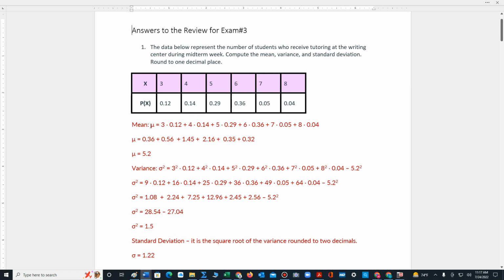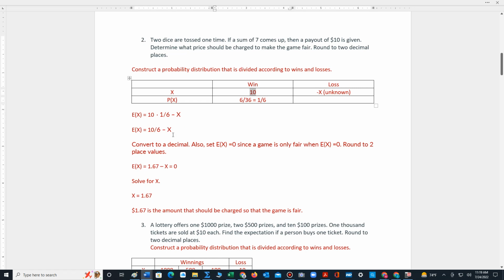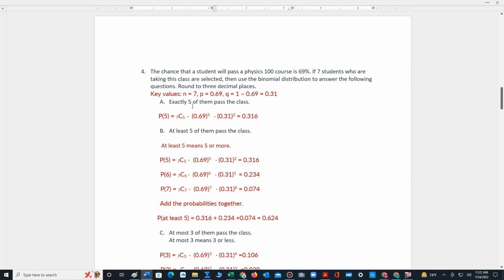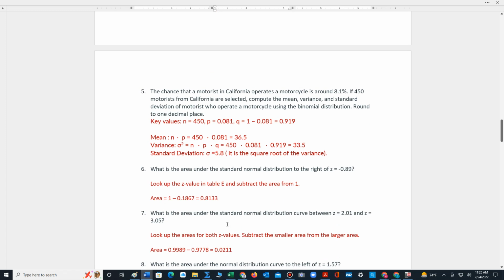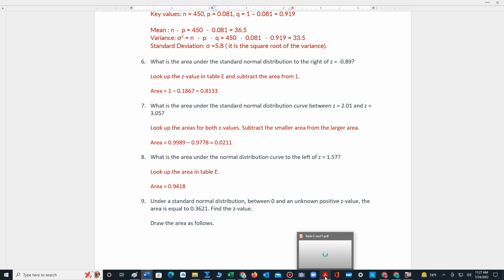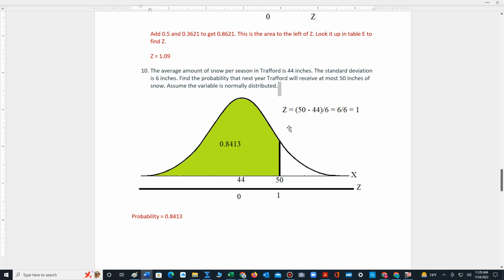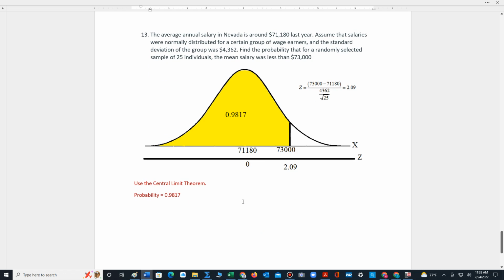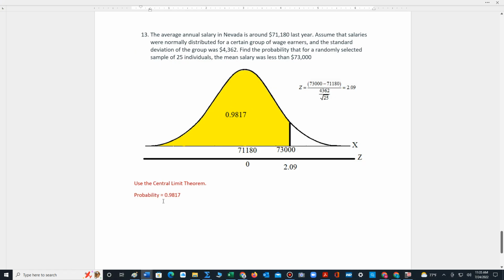Answers To Review of Exam#3 - Intercession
This video discusses how to compute the answers for review #3.